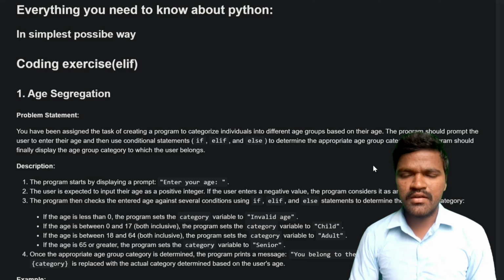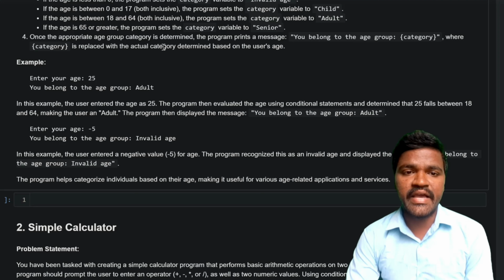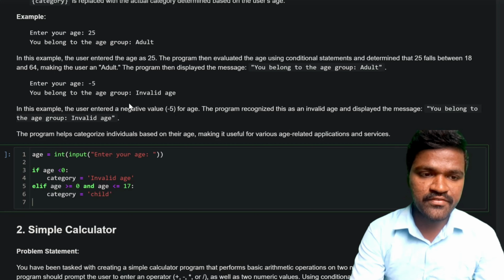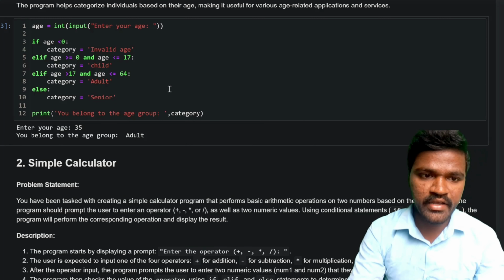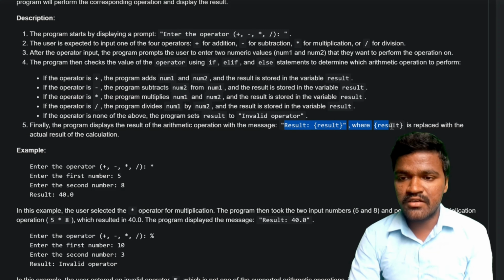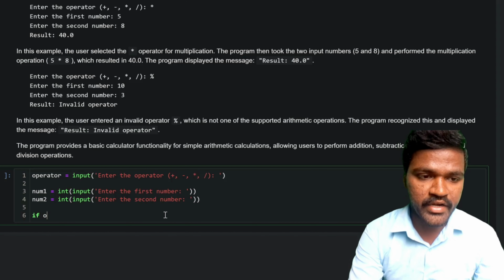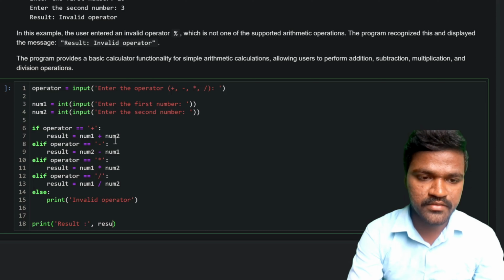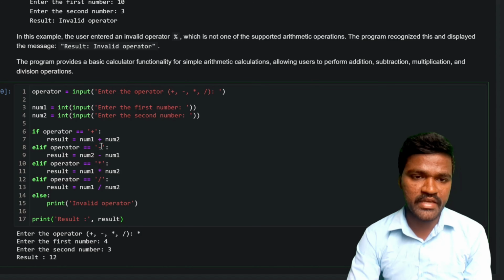Coding exercise with elif in python | python tutorial | python full course | complete python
🎥  Python Real-World Problem Solving with Elif Statements | Step-by-Step Solutions

Welcome to the "Everything You Need to Know About Python: In the Simplest Possible Way" series, where we embark on an exhilarating journey of "Mastering Python: Real-World Problem Solving with Elif Statements." In this captivating tutorial, we'll delve into the art of Python problem-solving using elif statements. Get ready to tackle two intriguing real-world challenges: Age Segregation and Simple Calculator.

⭐️ Problem 1: Age Segregation
- Uncover the versatility of elif statements as we classify individuals into different age groups, providing valuable insights for data analysis and decision-making.

⭐️ Problem 2: Simple Calculator
- Dive into Python's elif statements to build a user-friendly simple calculator, empowering users to perform basic arithmetic operations with ease.

In this tutorial, I've provided clear problem statement descriptions and meticulously explained the Python code implementation, ensuring you understand each step thoroughly.

🗨️ Share your thoughts and questions in the comments section. Together, let's embark on this rewarding Python journey, mastering the art of problem-solving with elif statements!

Time stamps:
00:00 - Introduction
00:33 - Age segregation problem explanation
02:44 - solving age segregation
06:55 - Simple calculator problem explanation
09:15 - solving simple calculator